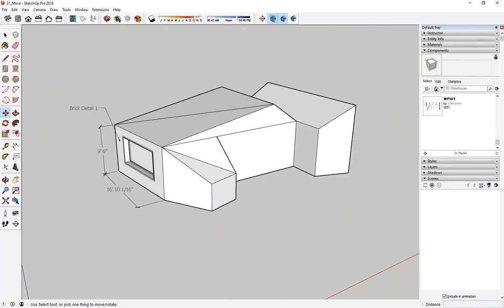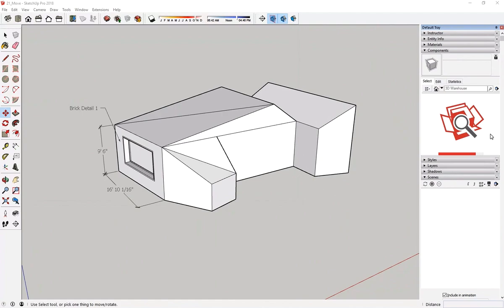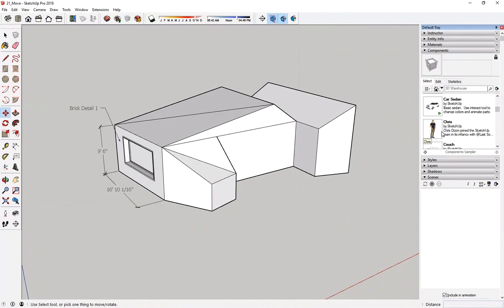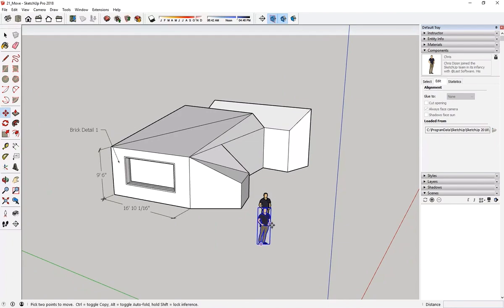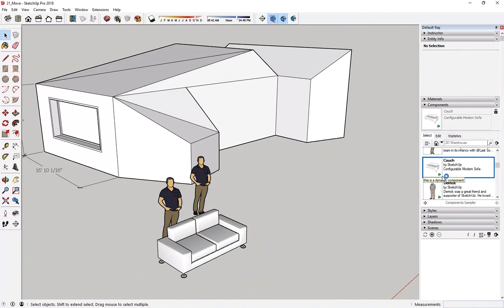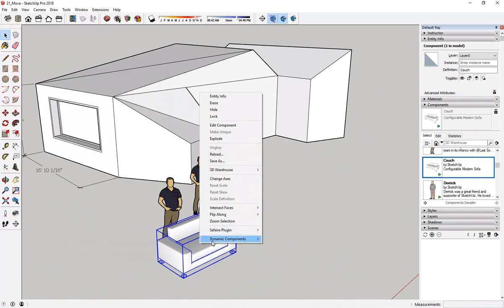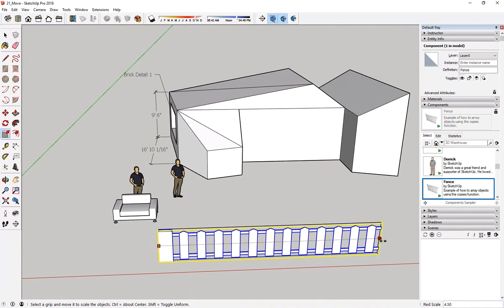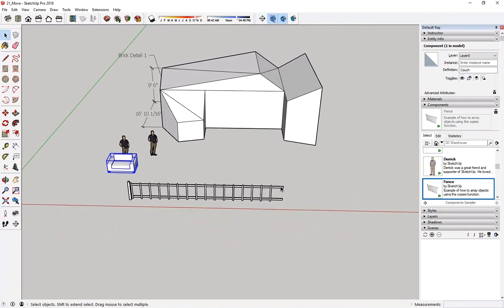SketchUP Pro Tutorial 2 | Class 05 | Component 1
Introduction to components in SketchUp Pro. Learn to create and use components to streamline your modeling process.